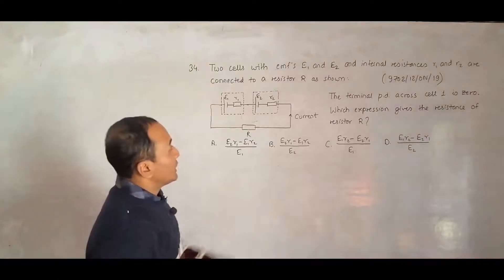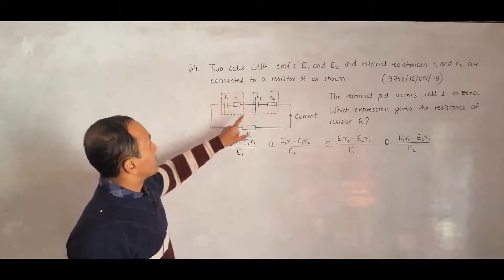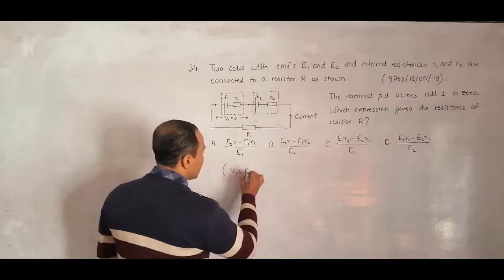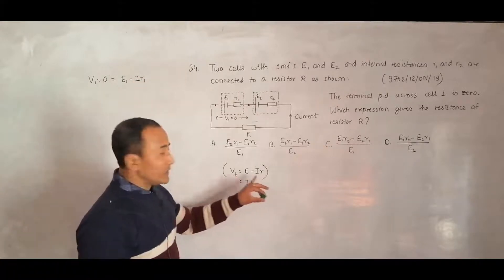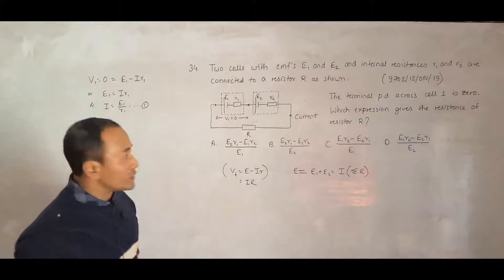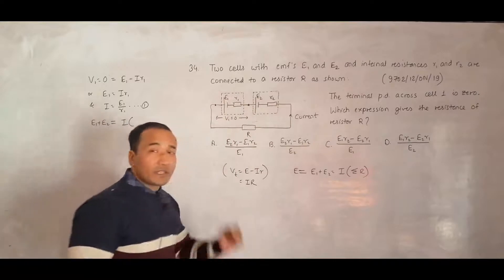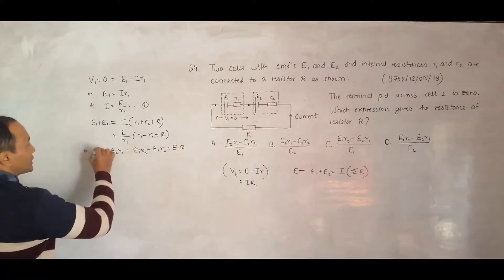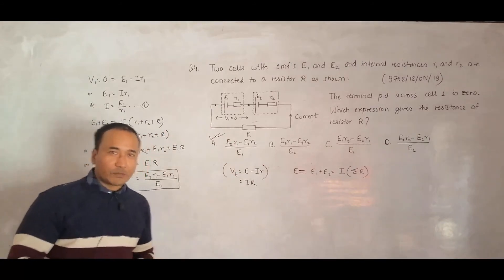2019 CAIE AS & A level October November Physics Paper 12 Q N 34 (9702/12/O/N/19) by Sajit C Shakya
2019 CAIE AS & A level October November Physics Paper 12 Q. No. 34 (9702/12/O/N/19) by Sajit Chandra Shakya from NEPAL

Two cells with electromotive forces E1 and E2 and internal resistances r1 and r2 are connected to
a resistor R as shown.

The terminal potential difference across cell 1 is zero.

Which expression gives the resistance of resistor R?